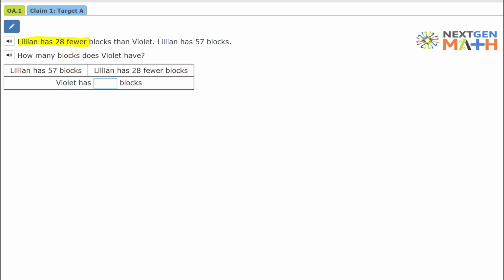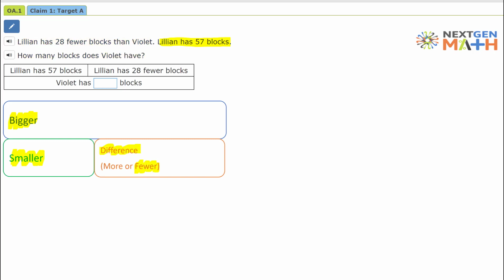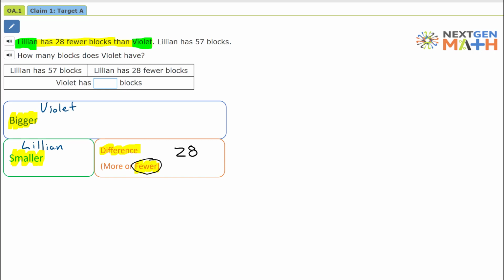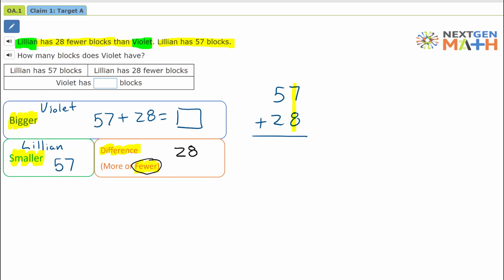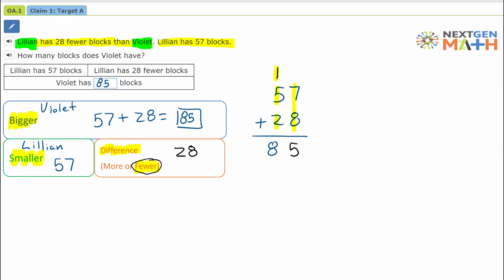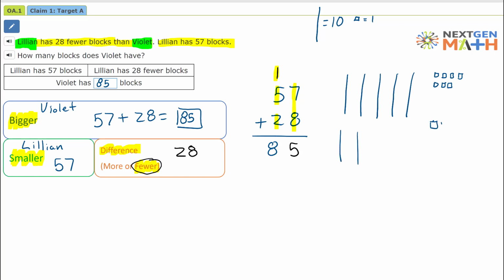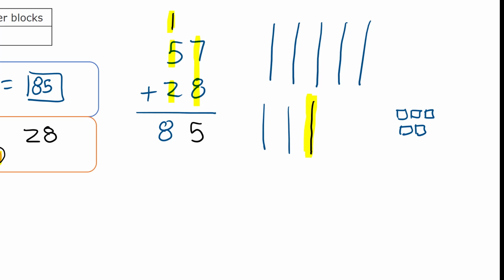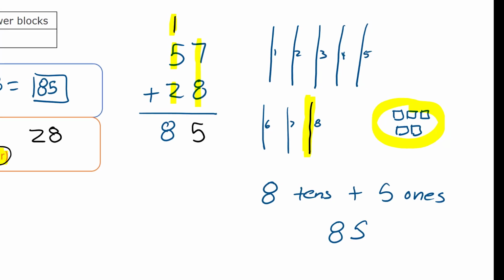2nd Grade OA 1 33